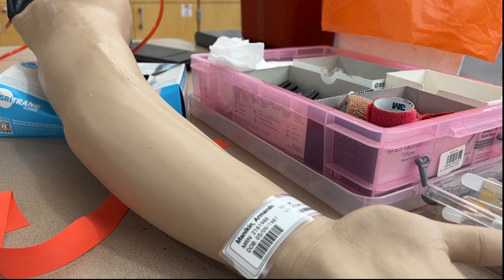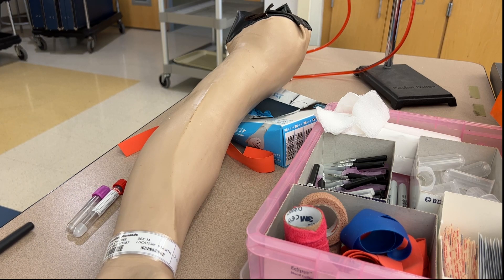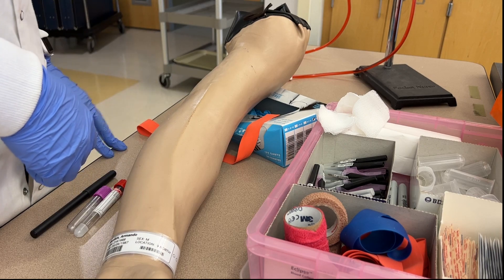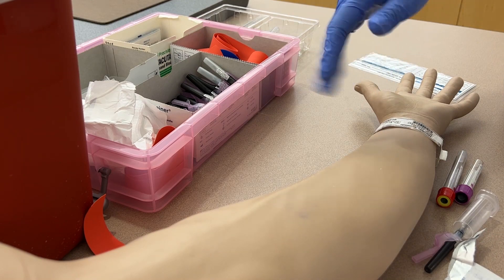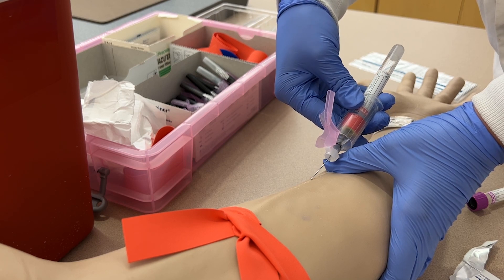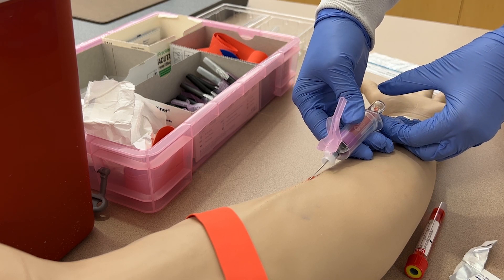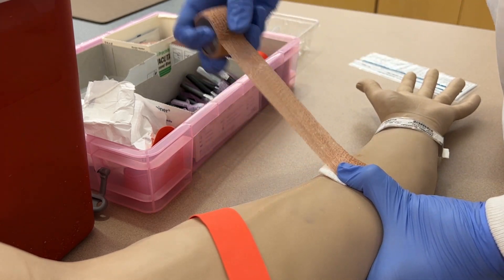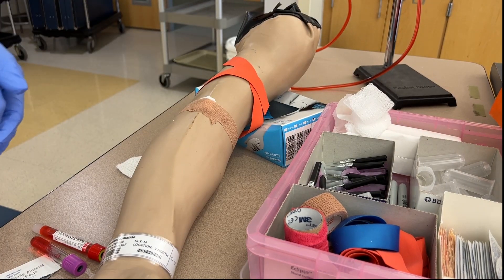Venipuncture Demonstration & Tutorial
This video covers technical details involved in performing a venipuncture procedure such as identifying the patient, tying a tourniquet, palpating for a vein, switching tubes, and labeling tubes.
0:00 Patient Identification
1:05 Tube Selection
1:35 Tie the Tourniquet
2:15 Vein Selection
2:40 Equipment Setup
4:04 Retie the Tourniquet
4:22 Cleanse the Puncture Site
4:32 Tube and Needle Assembly Preparation
5:09 Anchoring and Entering the Vein
5:38 Pushing a Tube onto the Needle
6:14 Removing a Tube from the Needle
7:05 Ending the Venipuncture and Bandaging the Patient
8:19 Labeling the Tubes